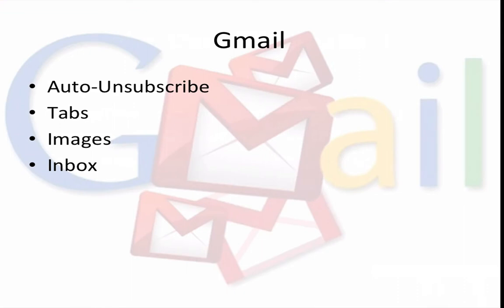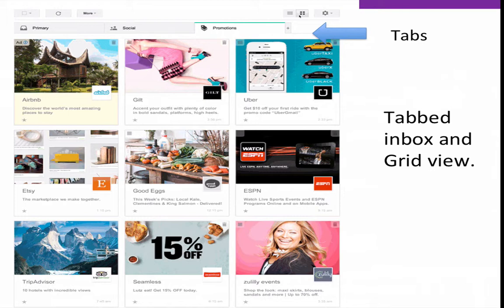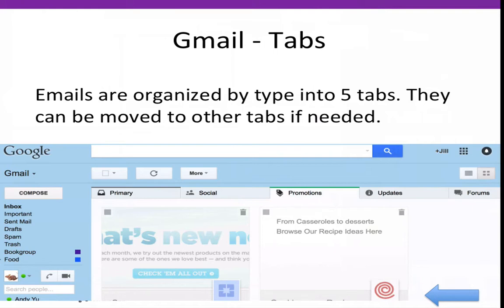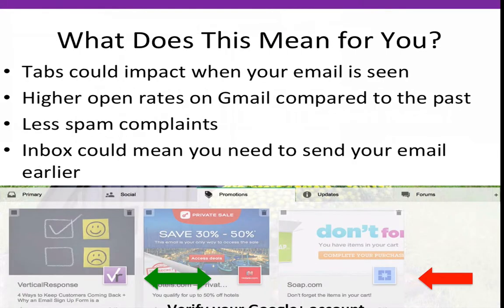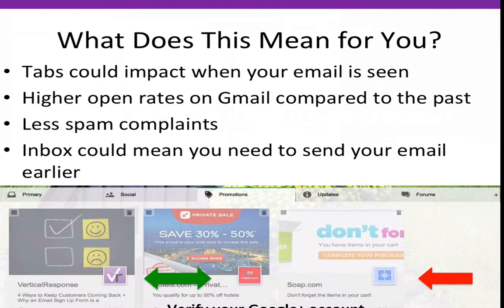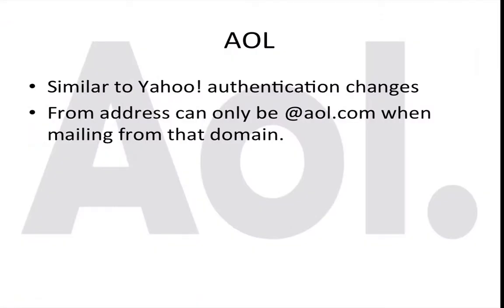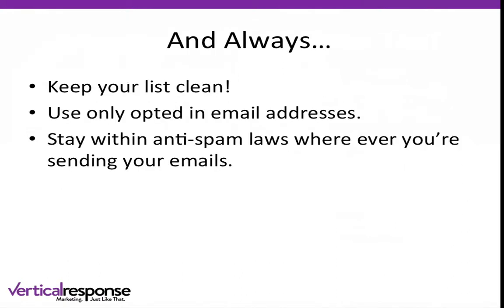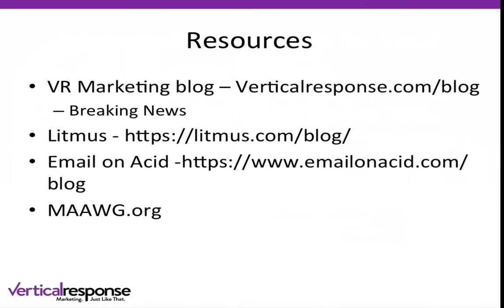How Do ISP Changes Impact Your Email?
There have been some major changes in the email delivery world recently that impact your email. Join us as we walk you through what has changed, why the changes were needed and what you need to know to keep your emails getting delivered to the inbox.